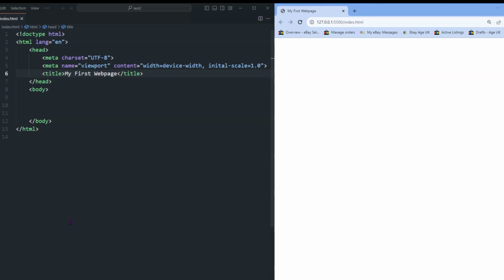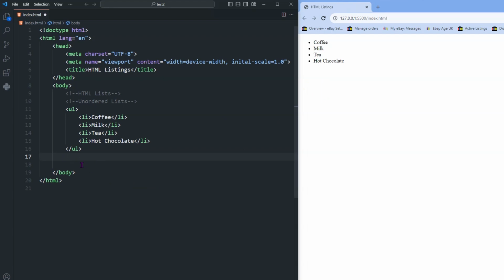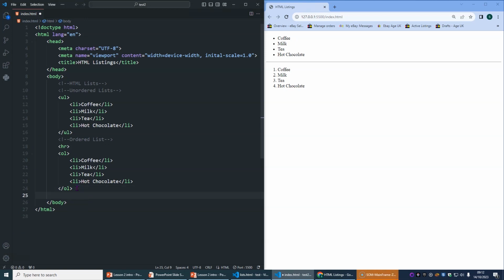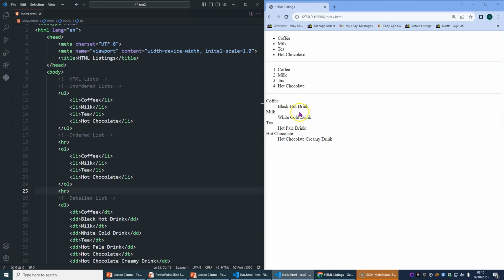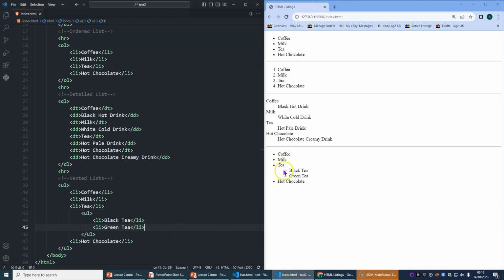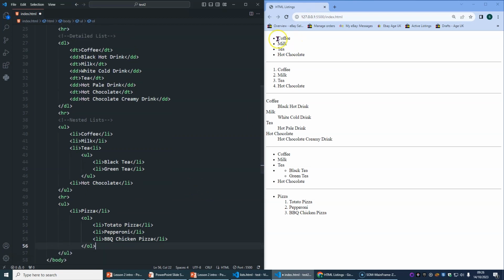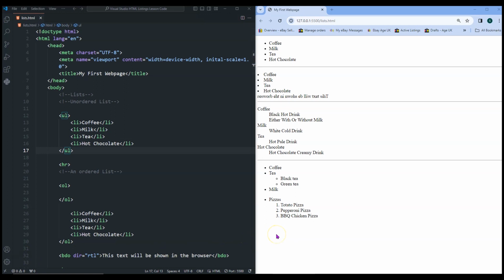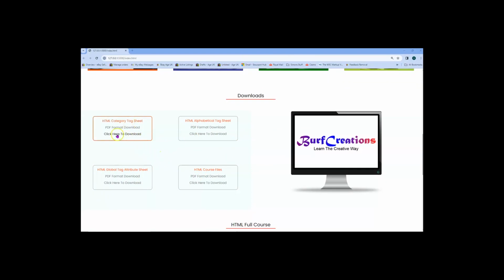HTML Lesson 4 - Lists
This is the fourth lesson video in the learning series of "The Complete HTML Course" from BurfCreations. Learn all the required HTML tags you will ever need to start creating HTML documents. These are released every Tuesday about 7pm. These videos will show you how to get set up and start creating HTML documents. Each lesson will visually show you how to use each HTML tag in easy to follow lessons. You will also have free access to documents created for this course and also the lesson code is available to download to help with your learning. The course is created using Visual Studio Code and Google Chrome. But you can follow along using your preferred software. This fourth lesson shows you how to create lists in your HTML code and display lists in the browser of your document. Any list can be created by using a few of the list tags that are explained in this lesson.